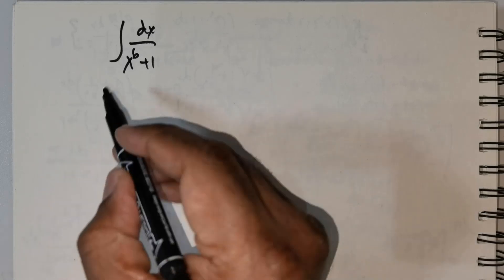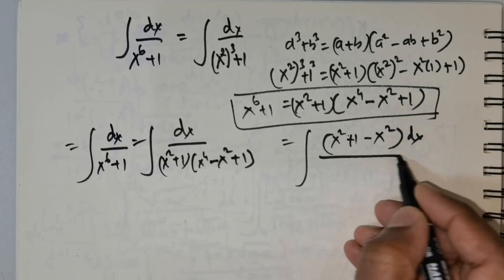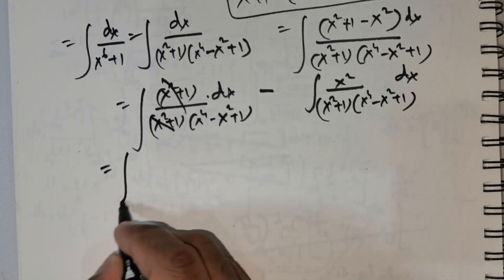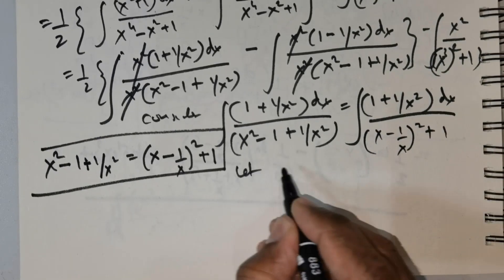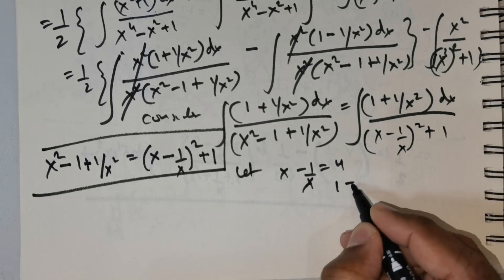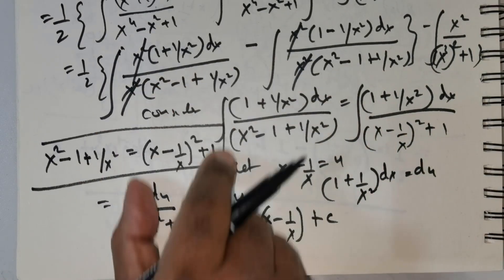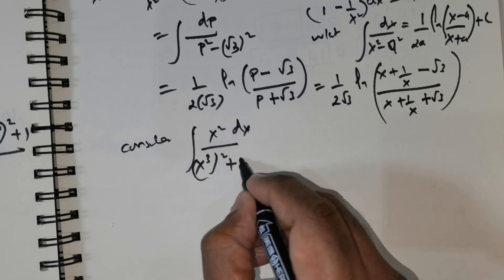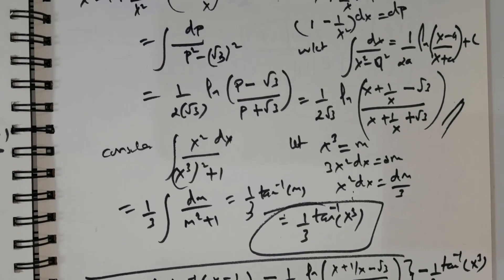Integral of 1/(x^6+1) Notebook working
In this video, we explore an alternative method to solve the Gaussian integral, using the powerful technique of integration by parts. By carefully selecting our dx and dy functions, we show how the integral can be transformed into a simpler form and evaluated with ease. This method is a valuable addition to any calculus toolkit and can be used to solve a wide range of integration problems.

Solving difficult integrals just got easier! In today's video, I'm breaking down the process of tackling a very difficult and a challenging integral. This step-by-step guide will help you understand the concept and apply it to your own calculus problems with confidence.

 Augment  your calculus skills and conquer those tricky integrals with ease! Dive into the world of King's Property and learn how it can simplify your approach to solving complex problems in integration. An absolute Perfect for students, teachers, and math enthusiasts alike, this video will help you unlock the secrets of advanced integration techniques. 🔓

Integration-Beginners - Advanced

🚀 Elevate your math game and become an integration expert with King's Property. Start watching now and let your calculus journey begin!

The Single Most Overpowered Integration Technique in Existence.
An interesting approach to the Basel problem!
A RIDICULOUSLY AWESOME INTEGRAL: The best thing you are going to see this weekend!
Feynman's Integral Trick with Math With Bad Drawings